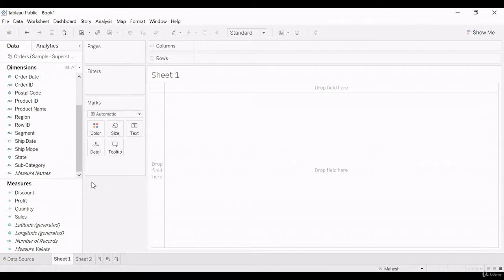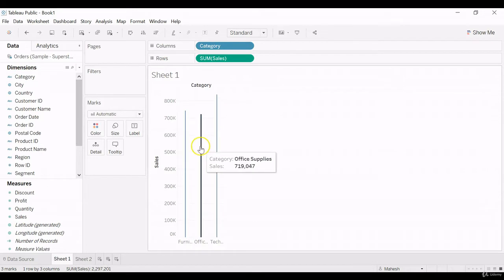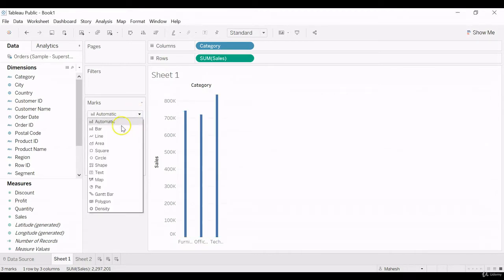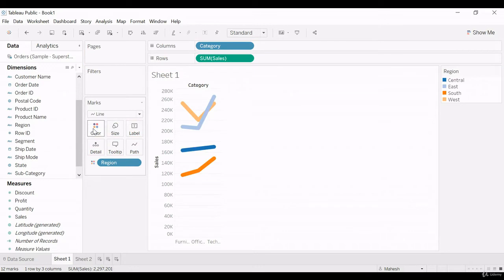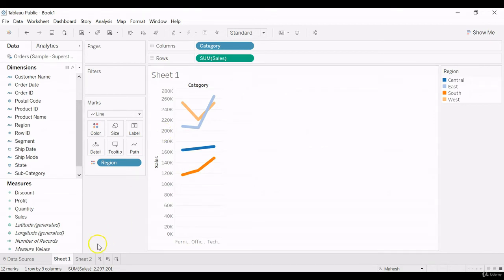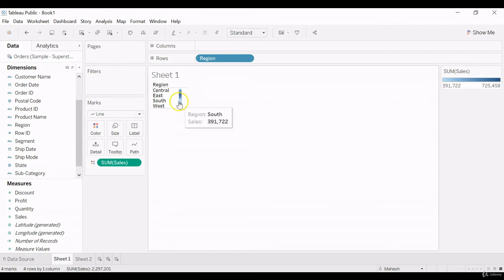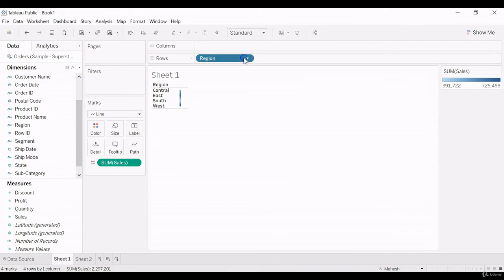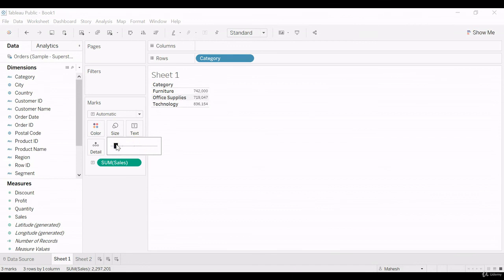Tableau 10 A-Z Hands-On Tableau Training for Beginners- Size